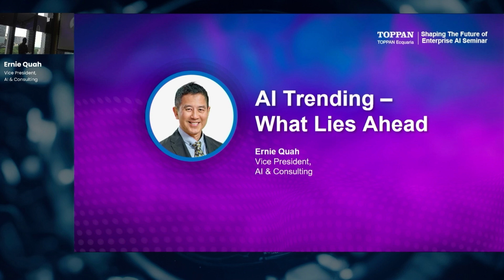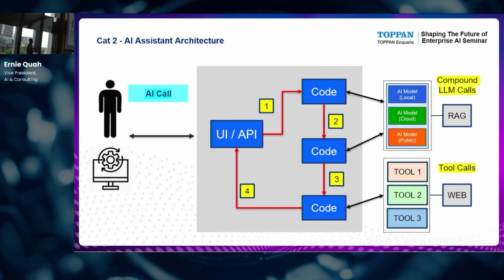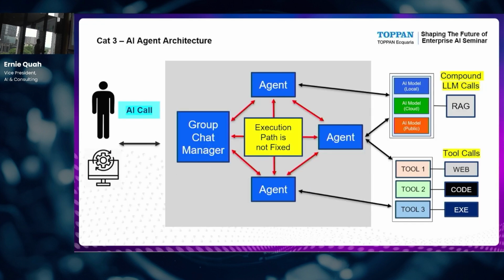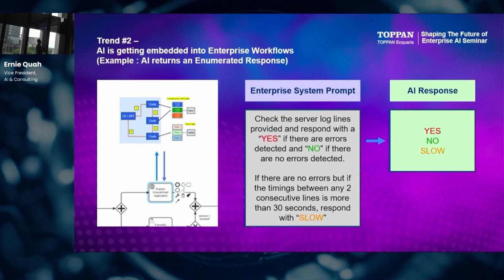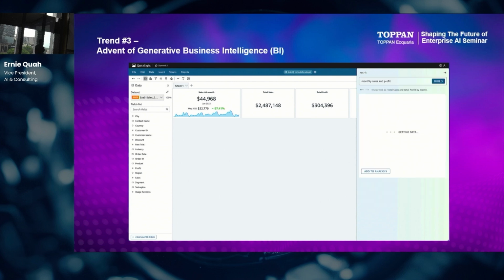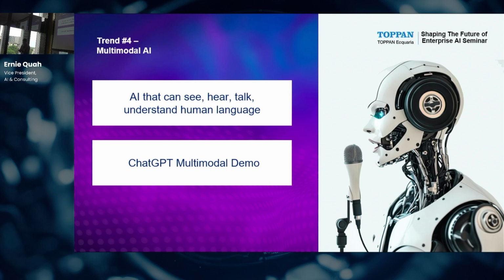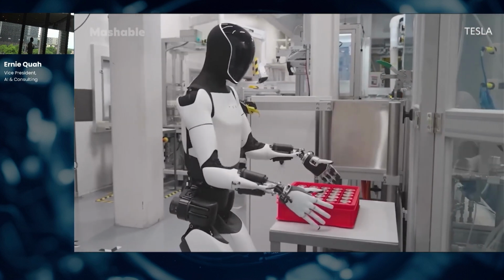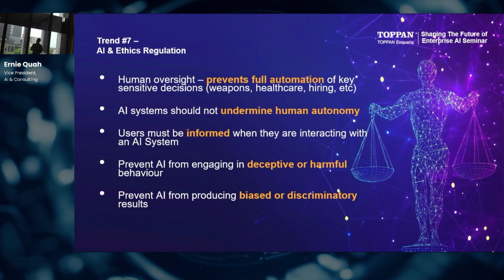01 AI Trending - What Lies Ahead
AI is evolving unprecedentedly, reshaping industries and redefining how we work. But what’s next?
This session explores the latest AI trends, from Agentic AI to advancements in model efficiency, personalisation, and enterprise adoption. Discover how these innovations will impact businesses, enhance productivity, and open new opportunities.